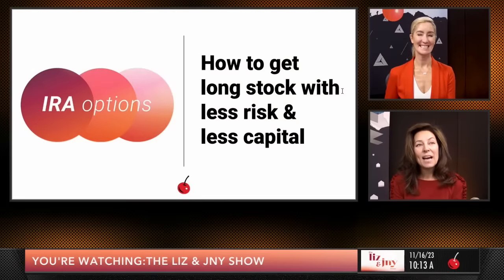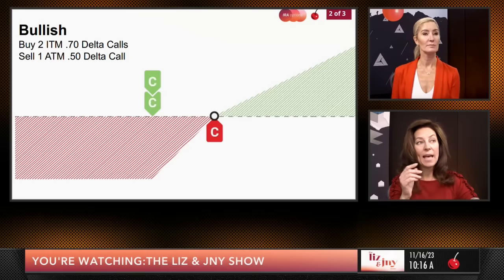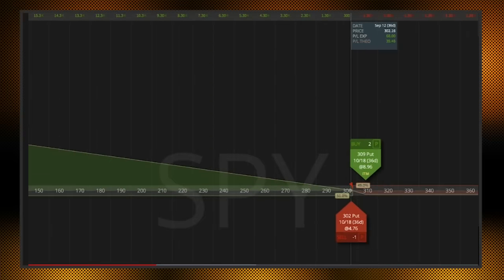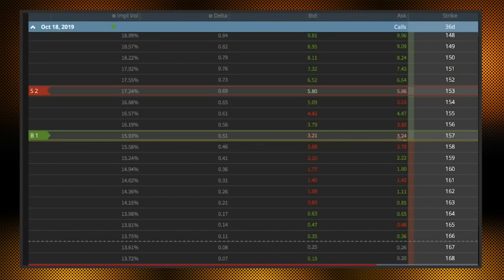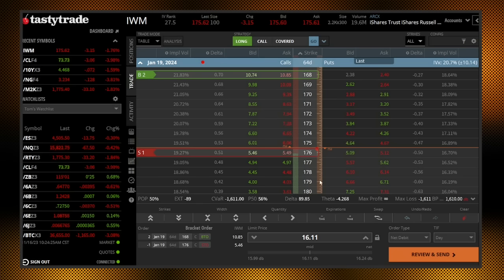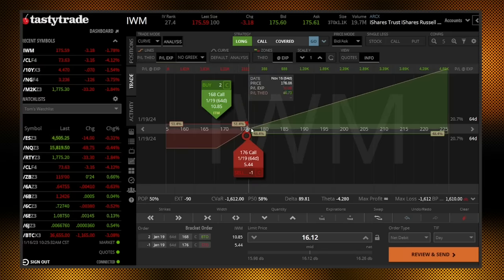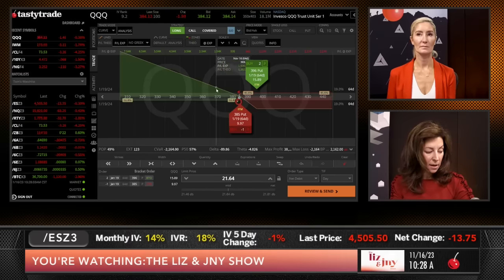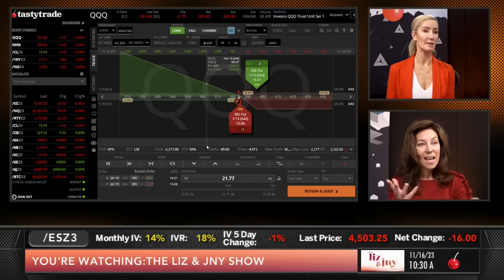ZEBRA Options Strategy